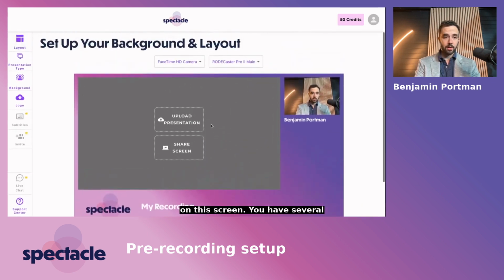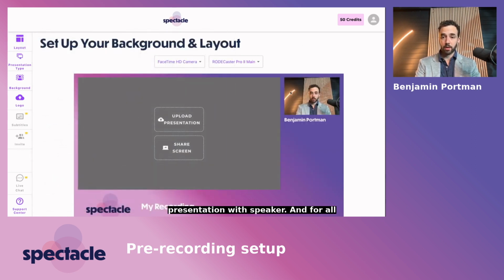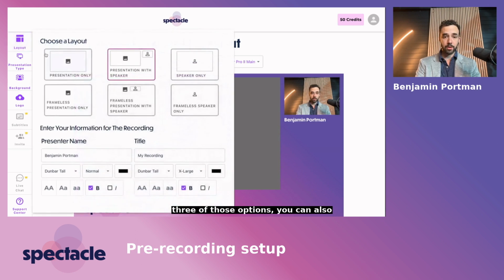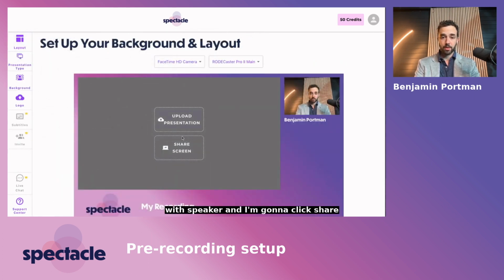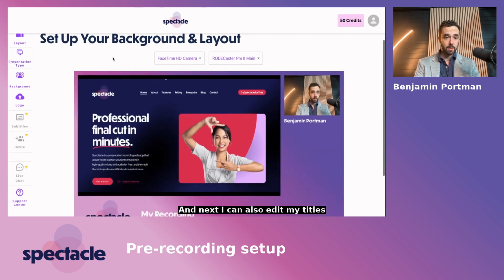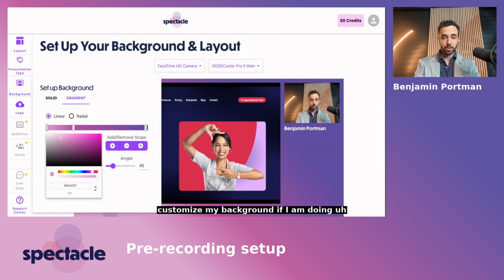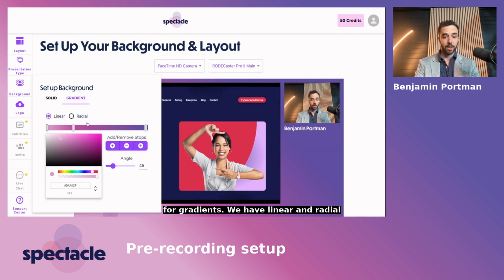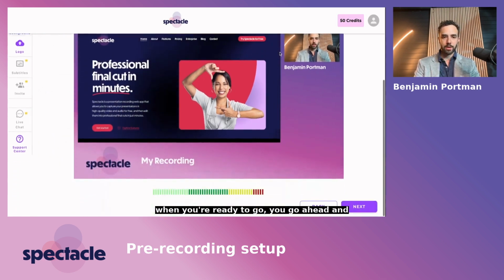Spectacle App Walkthrough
Dive into the world of Spectacle, the premier web-based video recording and editing tool designed to empower your creativity. This walkthrough video introduces you to Spectacle's innovative features, including how to create preset "specs" for video editing layouts, record with or without screen sharing or PDF slides, and instantly preview your recording in an edited format. Discover how to customize your videos with frames, backgrounds, text titles, and generate subtitles in any language. Whether you're a content creation veteran or just starting your journey, Spectacle offers a seamless experience for producing and sharing high-quality video content. Explore the capabilities of Spectacle with us and elevate your video projects to new heights.